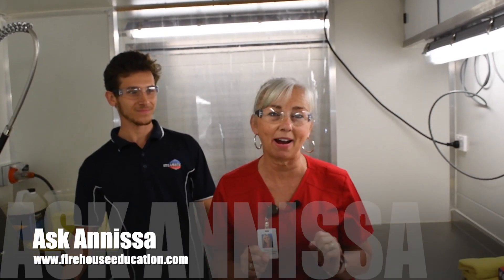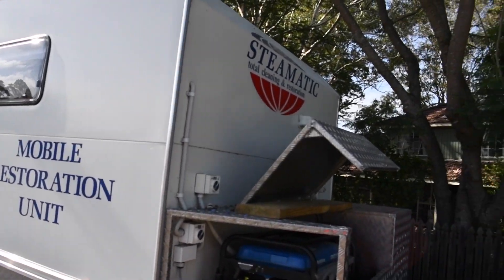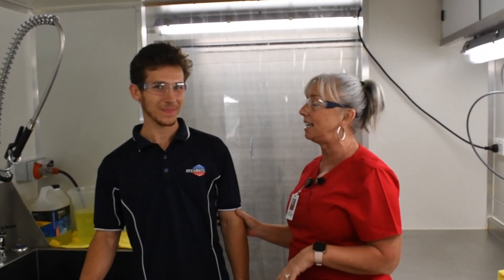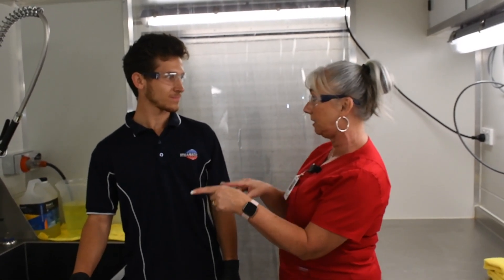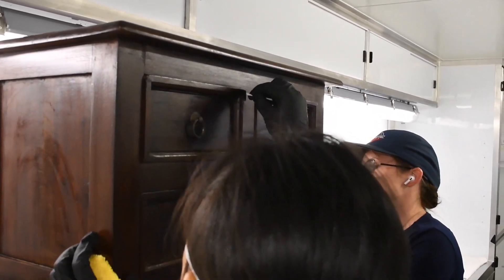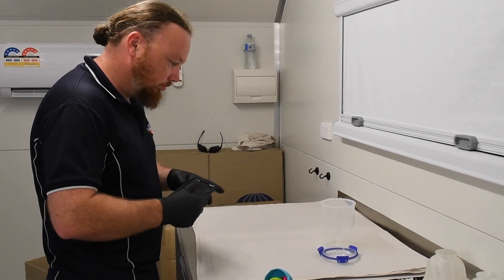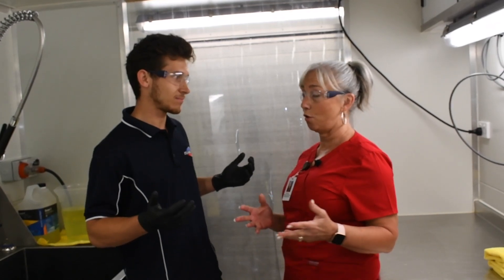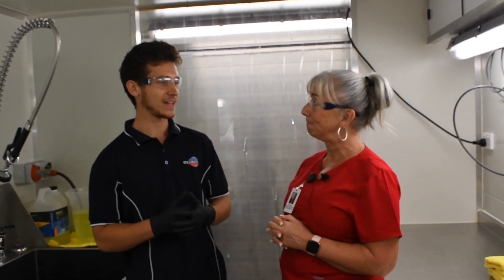Touring An MRU In Australia! Game Changing For The Contents Restoration Industry!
——Training——
Hands On Experience: